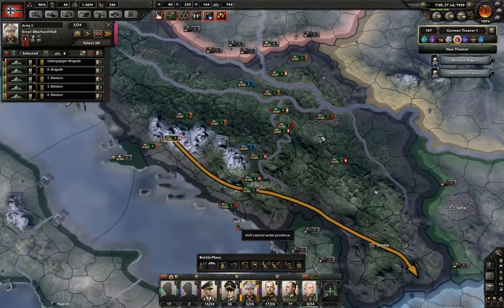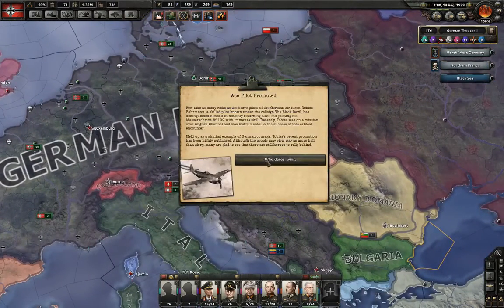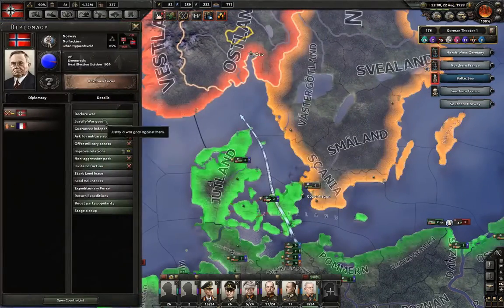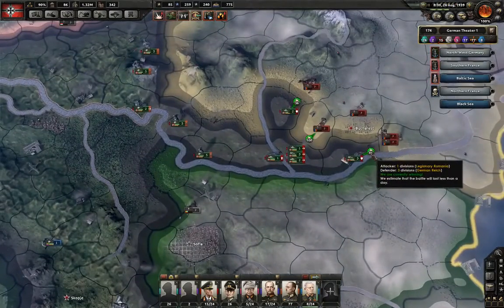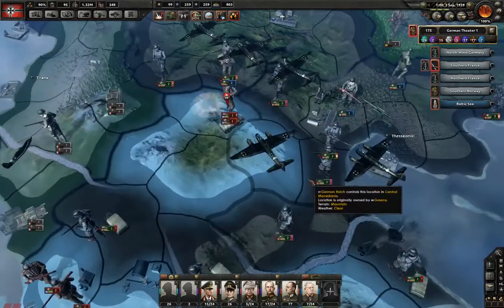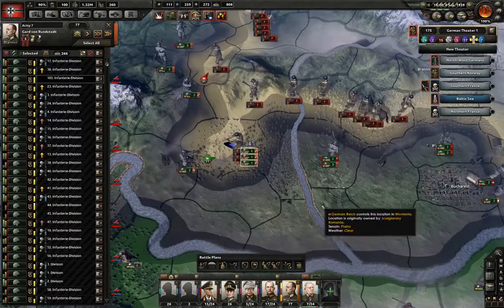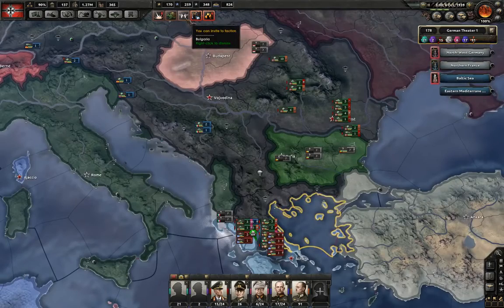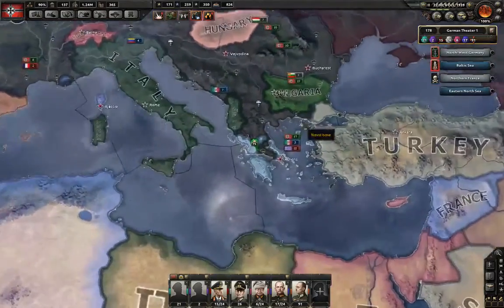Hearts of Iron 4 : Germany Campaign "Sunflower v1.2" Part 8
A new campaign with Germany. Now with more sunflower! Looking for AI template updates and other AI improvements.
Submarines should be working better now and they fix the slowdown from the air map mode late game. Overall it looks quite good patch.